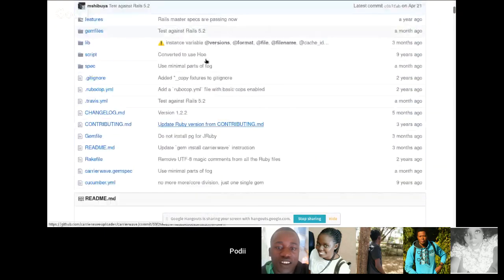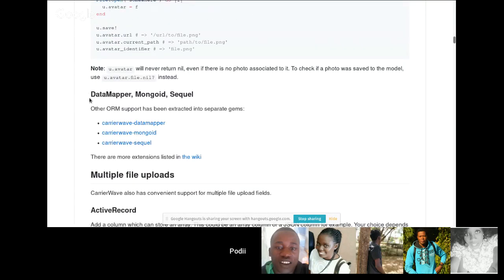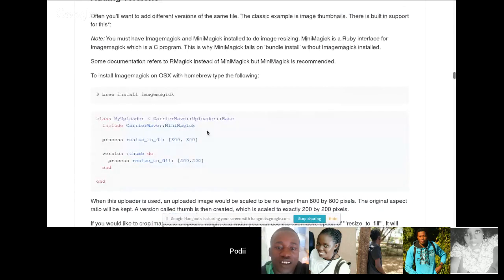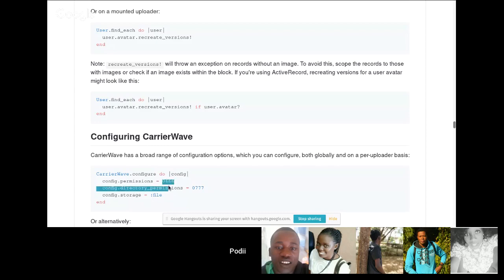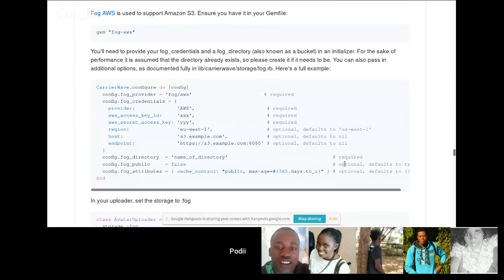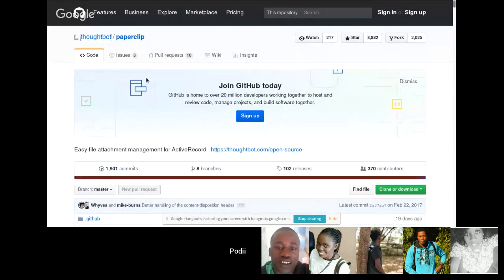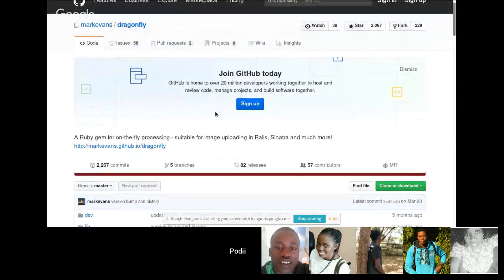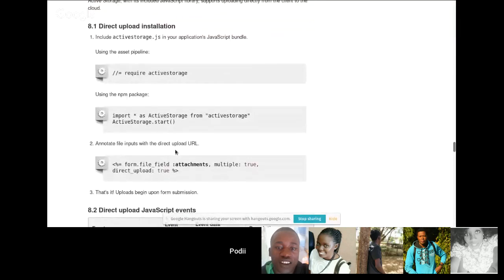Uploading files in ruby on rails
We take a look at how to upload binary (images, documents etc) in ruby on rails applications